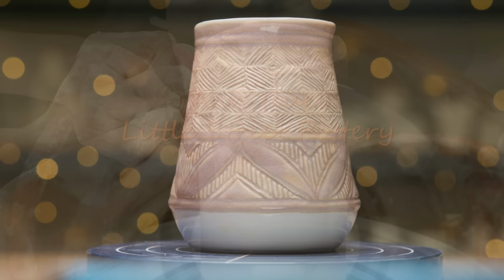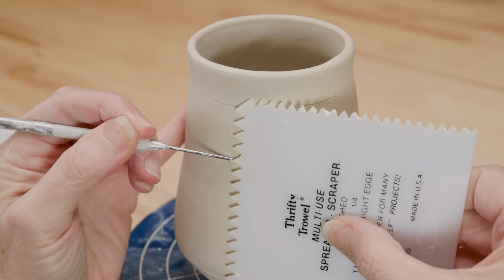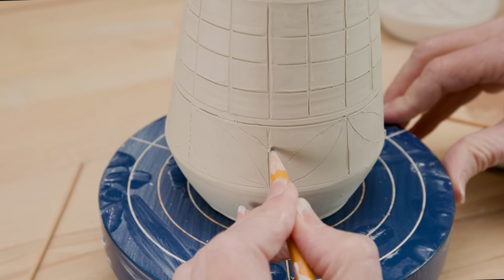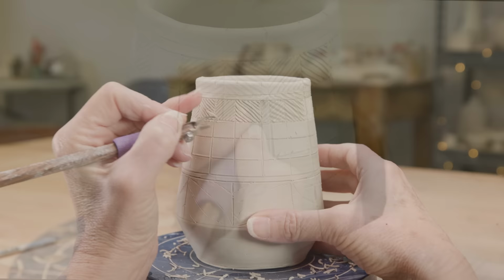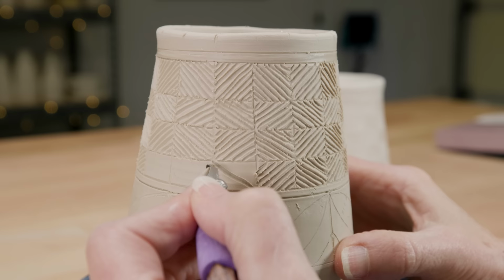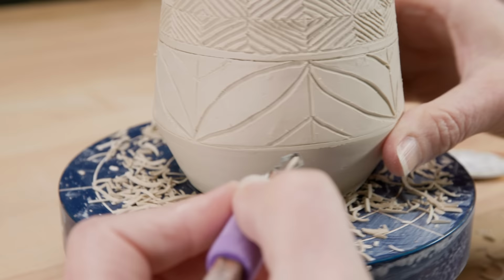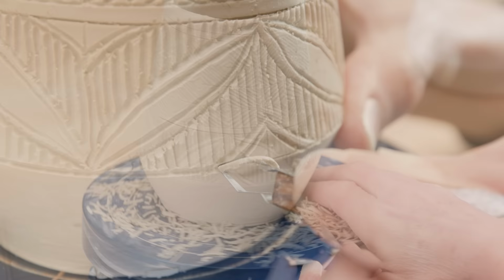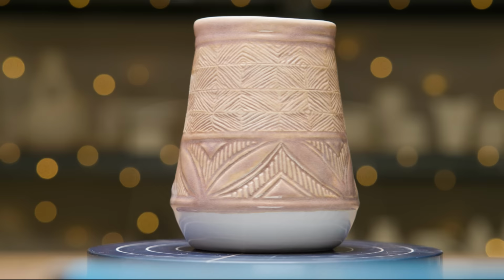The Cinderella Trick - Transform Your Pottery With This Tip!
Ann transforms a Plain Jane pot into an interesting carved piece by using this simple carved line process that transforms your pumpkins into Cinderella!  It's an easy process that just requires some planning or doodling - check it out and give it a try!!

Answers to questions we get all the time:
We typically bisque to Cone 04 and fire to Cone 5-6
Ann uses Standard English Porcelain no. 365 unless specified otherwise in the video
If you would like more in-depth information on how Ann paints check this out

If you would like to BECOME A MEMBER of the the LSP Research Facility team and earn a cool title that you can put on your resume, we invite you to hit the "SUPER THANKS" button or the "Buy Ann a Coffee" button to help us unite the world through pottery. We so appreciate how generous you have been - THANK YOU!!!

Ann also creates sought after custom mugs that she paints exclusively for individual clients. If you would like to learn how Ann paints with underglazes - check out her Video Workshop Series here.  These workshops are very detailed (typically 1.5 - 2 hours in length) where Ann provides step by step instruction and are designed to help potters take their work to new levels of craftsmanship and artistry.

Links to some of the tools Ann uses:

LINK TO ATOMIZER
Alcohol Inks
Styrofoam Mold
Brushes Ann Uses
Xiem Tools X-Bevel Bevel Cutter for Pottery and Ceramics:
ProPlus Sponge
Best Red Ribs